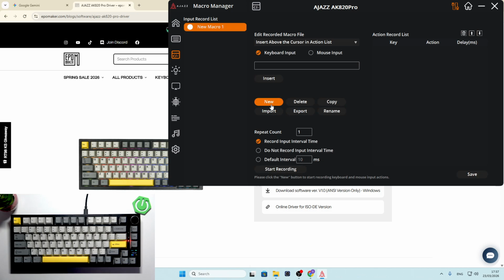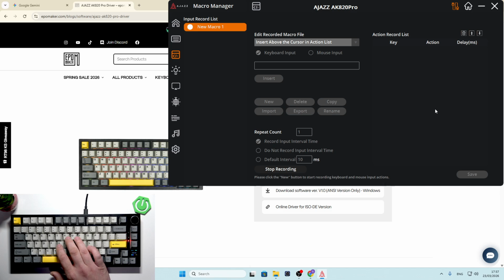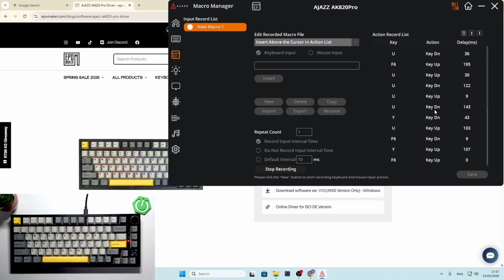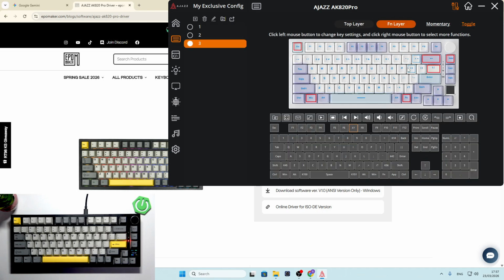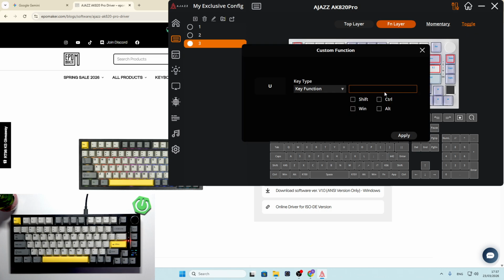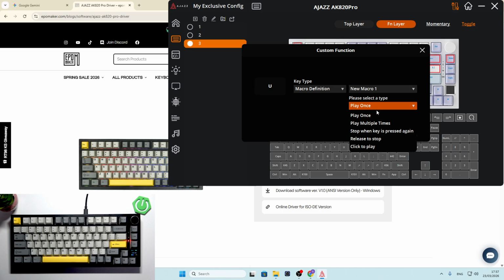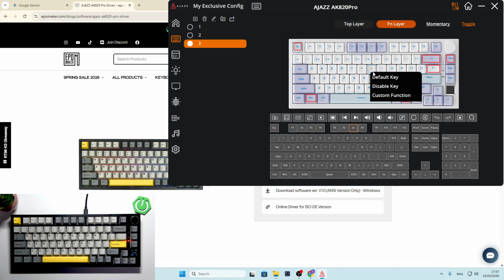EPOMAKER Ajazz AK820 Pro – How to Create and Assign Macro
In this video you'll learn step-by-step how to create, record, save and assign macros on the EPOMAKER Ajazz AK820 Pro using the Ajazz App Macro Manager. I show how to open Macro Manager, tap New, use Edit Recorded Macro File mode, add mouse input, set repeat count and intervals, start recording, stop and save your macro, then assign it to a key or button via Configuration. I also demonstrate how to remove a macro and restore the default key. These easy steps help you set up gaming shortcuts and productivity macros on the Ajazz AK820 / AK820 Pro.

How to create and assign a macro on EPOMAKER Ajazz AK820 Pro?
How to record and save a macro using Ajazz App for Ajazz AK820 Pro?
How to remove or reset an assigned macro on EPOMAKER Ajazz AK820 Pro?

0:00 Introduction
0:08 Open Ajazz App and select Macro Manager
0:20 Tap New and choose Edit Recorded Macro File mode
0:31 Add mouse input, repeat count and adjust intervals
0:41 Start recording your macro – stop and save
0:47 Go to Configuration and select the button to assign
1:00 Choose Key Type → Macro Definition → Select Macro
1:02 Apply changes and test the assigned macro
1:02 Remove macro – set to Default Key
1:12 Outro